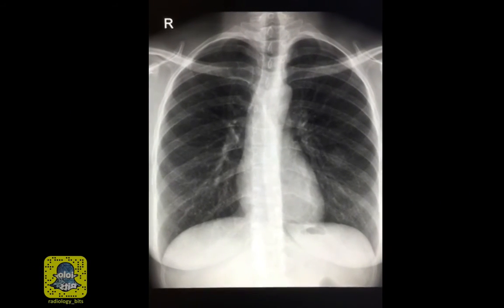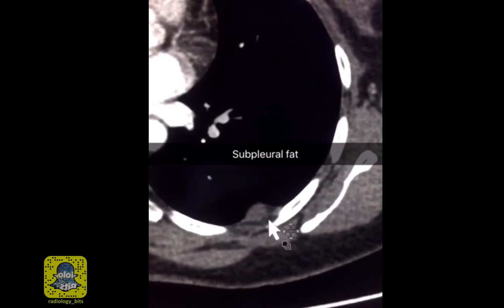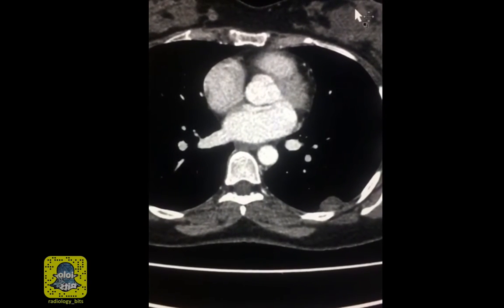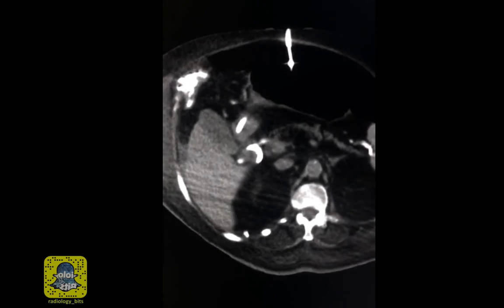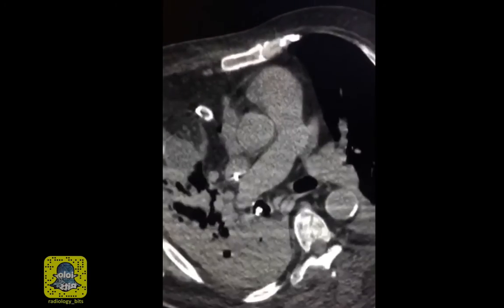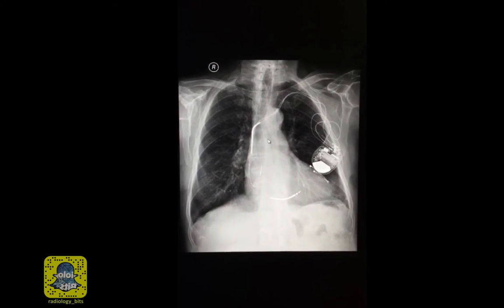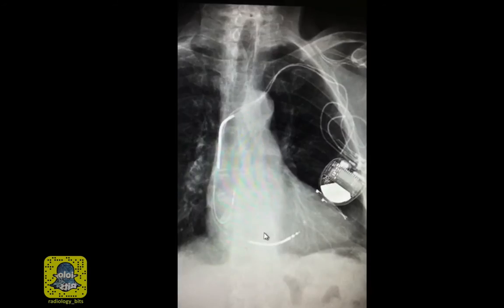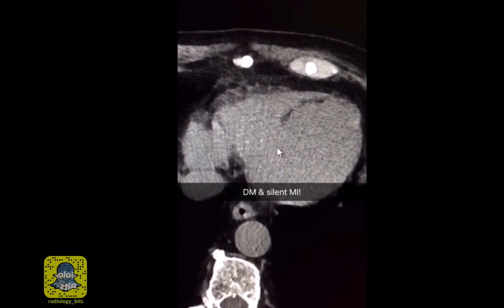RADIOLOGY BITS (SNAPCHAT WEEK 28)